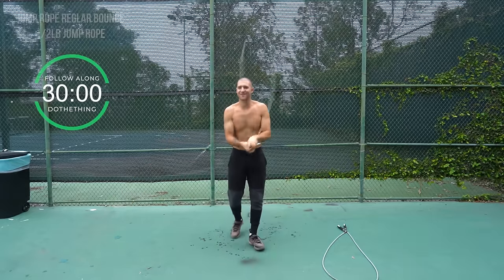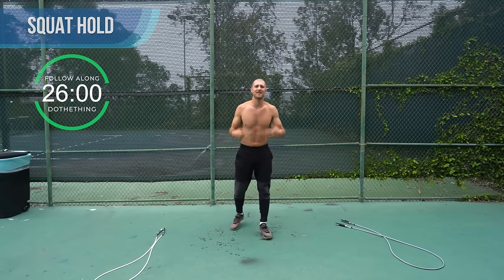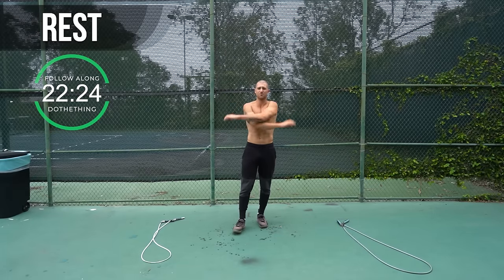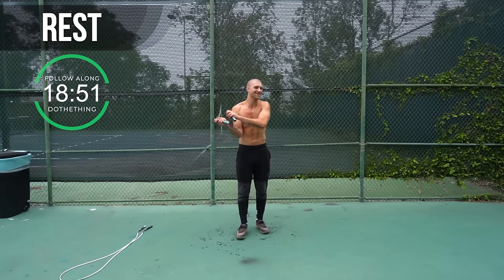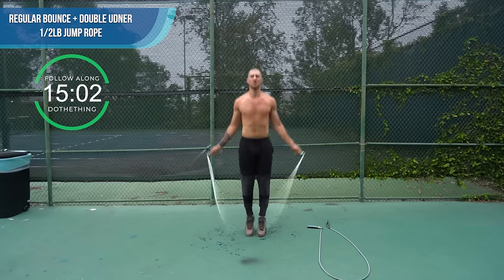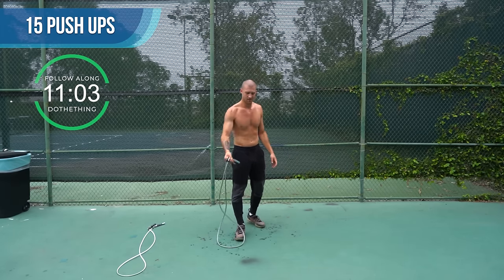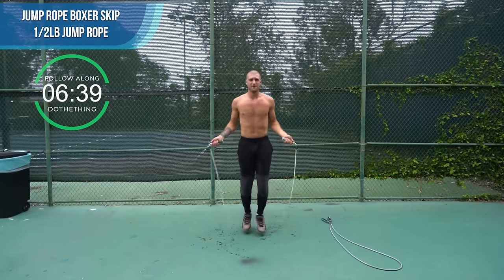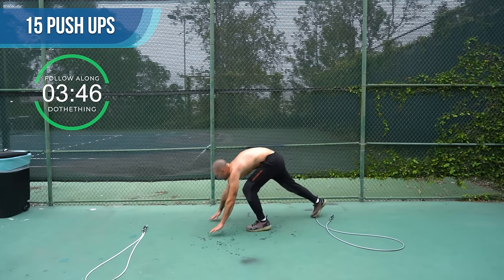500 Calorie Burn At Home Jump Rope Workout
⏰ Timestamps:

0:00 - Intro
1:33 - Warmup
6:33 - End warmup - rest
7:03 - Being follow along jump rope workout
31:30 - Workout complete